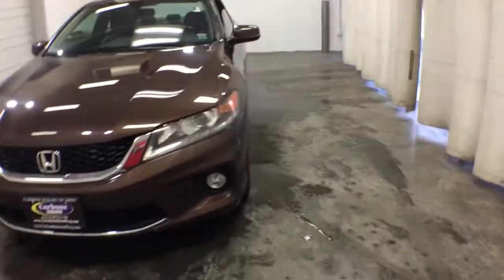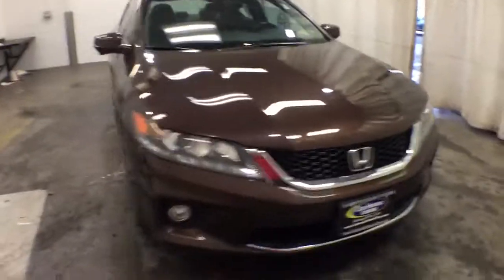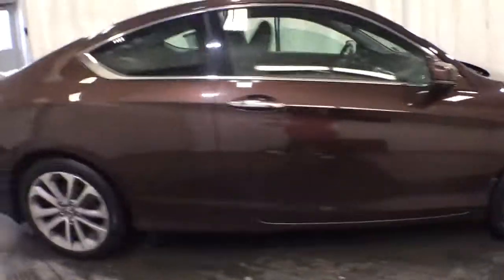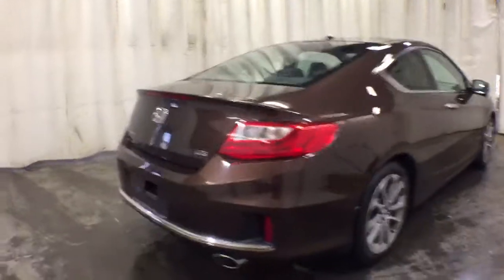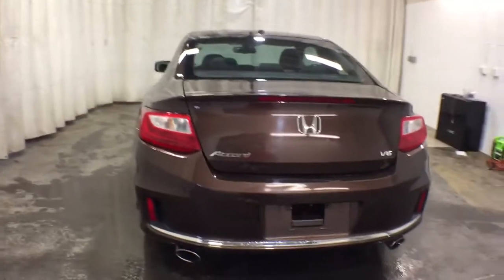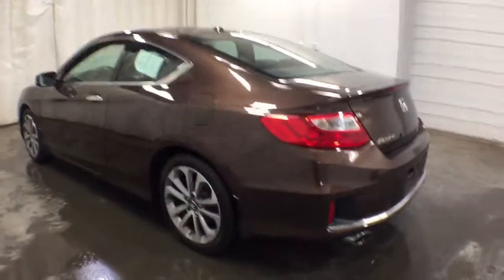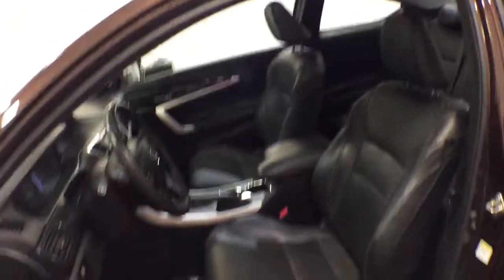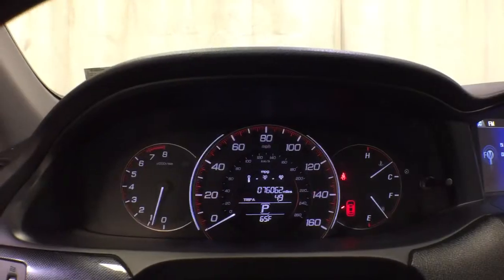2015 Honda Accord Troy, Colonie, Glenville, Clifton Park, Saratoga Springs, NY U73600A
Tiger Eye Pearl Used 2015 Honda Accord available in Troy, New York at Carbone Subaru of Troy. Servicing the Colonie, Glenville, Clifton Park, Saratoga Springs, NY area.
2015 Honda Accord 2dr V6 Auto EX-L - Stock#: U73600A - VIN#: 1HGCT2B84FA004902

: EX-L trim. FUEL EFFICIENT 32 MPG Hwy/21 MPG City! Moonroof Heated Leather Seats Bluetooth Keyless Start Dual Zone A/C iPod/MP3 Input Back-Up Camera Aluminum Wheels Satellite Radio Premium Sound System. KEY FEATURES INCLUDE: Leather Seats Sunroof Heated Driver Seat Smart Device Integration Heated Seats Rear Spoiler MP3 Player Keyless Entry Remote Trunk Release Steering Wheel Controls. Honda EX-L with Tiger Eye Pearl exterior and Black interior features a V6 Cylinder Engine with 278 HP at 6200 RPM*. VEHICLE REVIEWS: Edmunds.com explains The 2015 Honda Accord also manages to strike a near-perfect balance between a supple ride and engaging handling.. OUR OFFERINGS: Carbone Subaru of Troy is a premier new and used car dealership serving Albany Rensselaer East Greenbush and Watervliet region. If you want to upgrade your current ride to a new or like-new vehicle head over to Carbone Subaru today. Our dealership is located in Troy New York but our loyal customer base extends into Albany Rensselaer East Greenbush Watervliet and beyond. Horsepower calculations based on trim engine configuration. Fuel economy calculations based on original manufacturer data for trim engine configuration. Please confirm the accuracy of the included equipment by calling us prior to purchase.